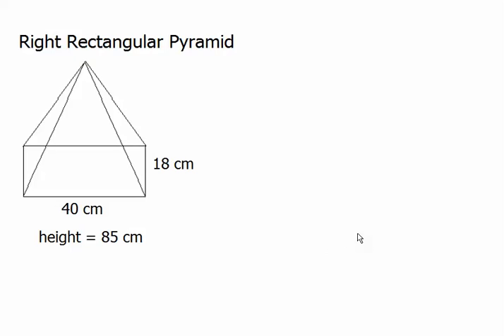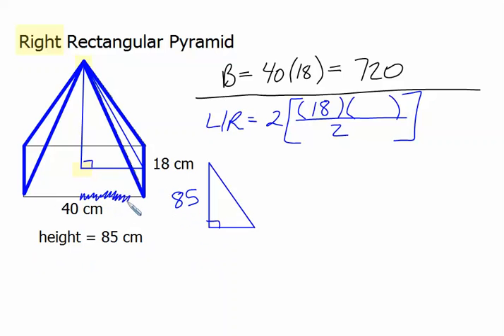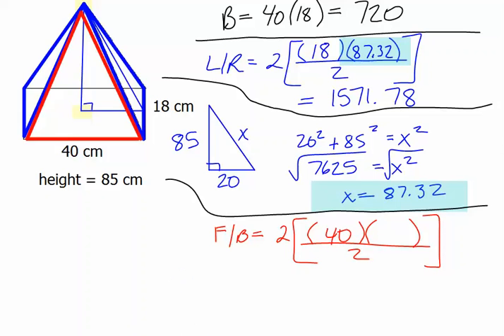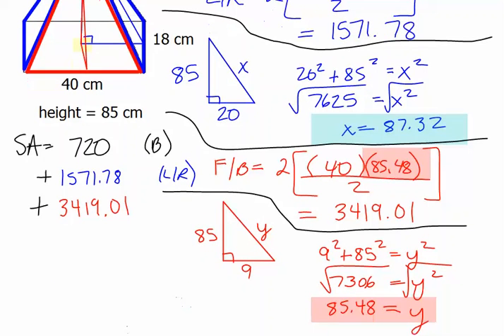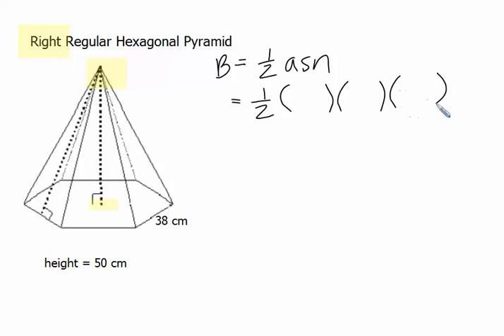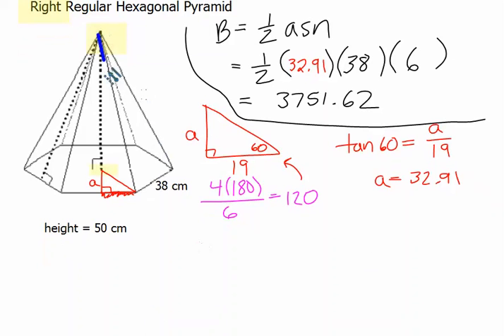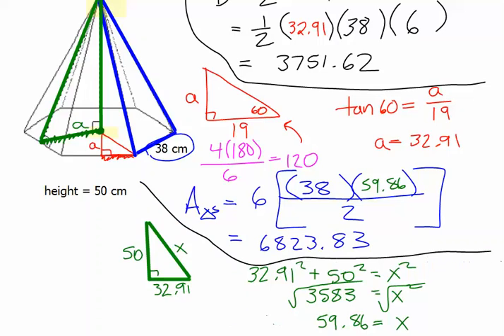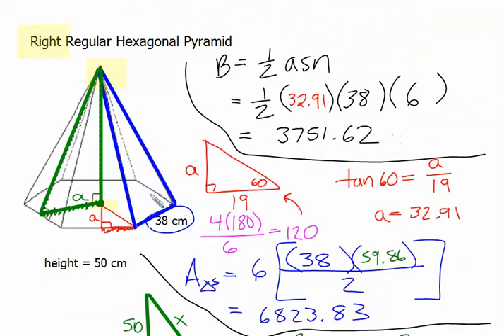Pyramids: Surface Area and Volume